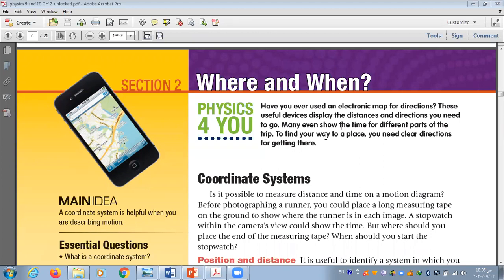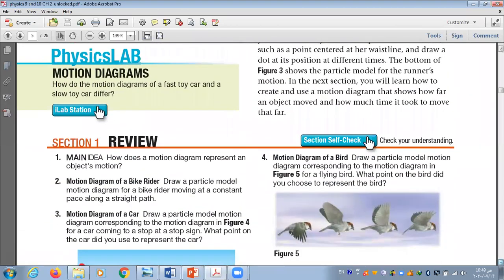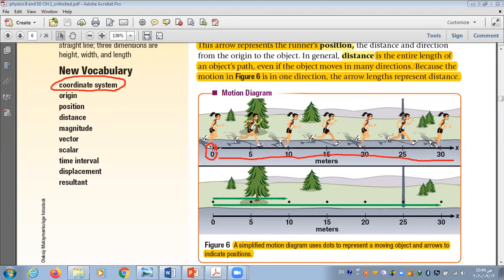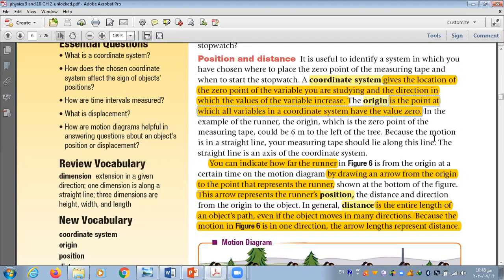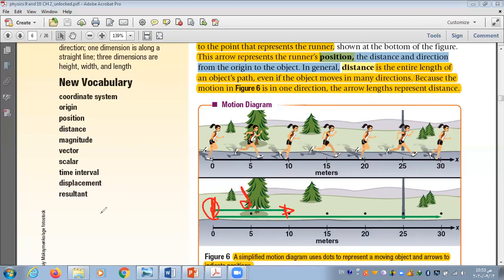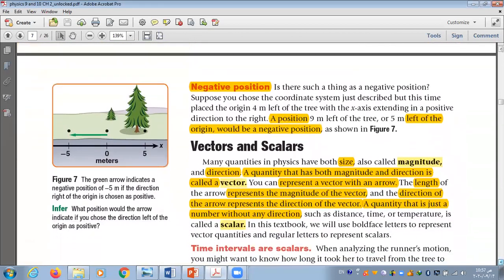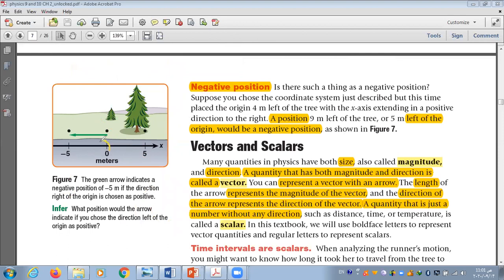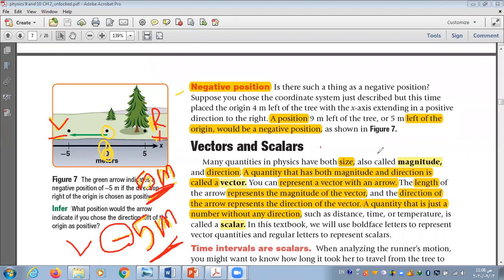Zoom | Physics | Coordinate System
coordinate system